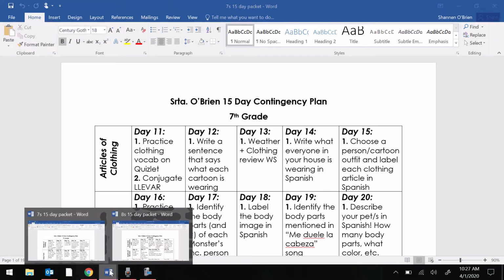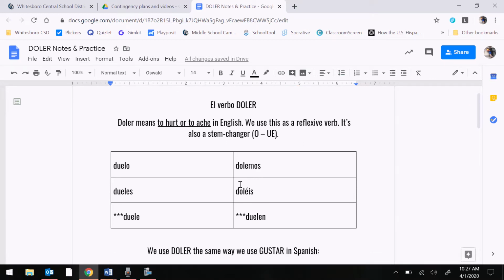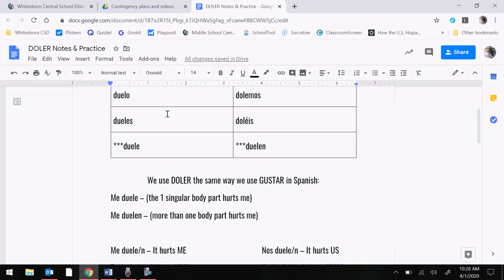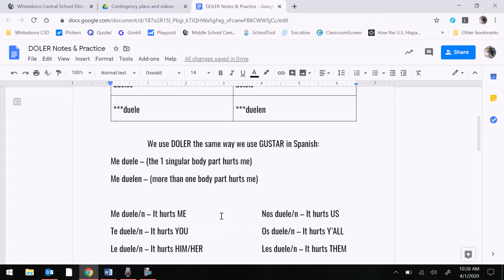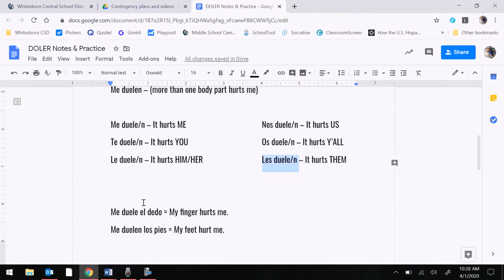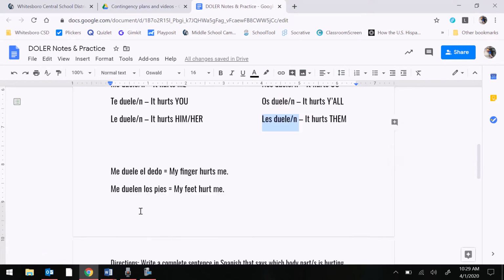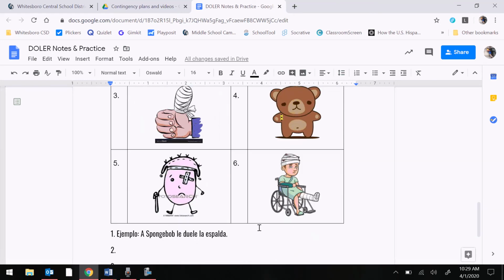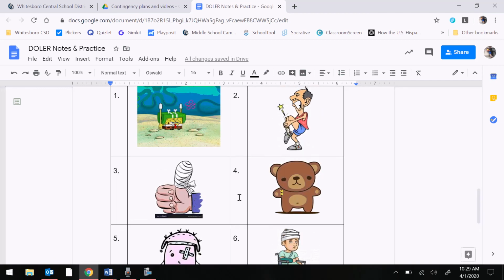Contingency Packet Day 13: 8th grade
Today we are learning about the verb DOLER and how to use it for expressing which body part/s hurt us in Spanish.